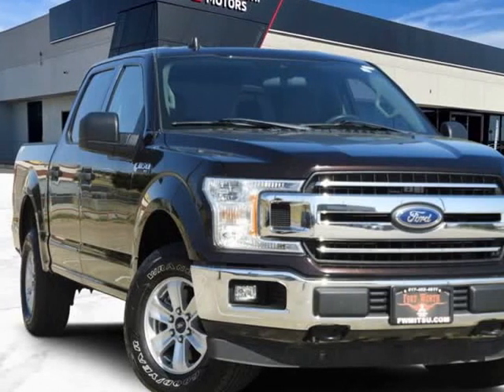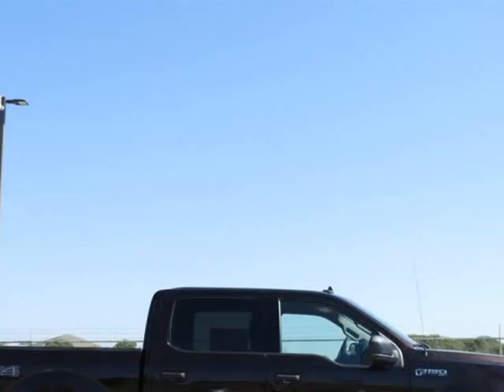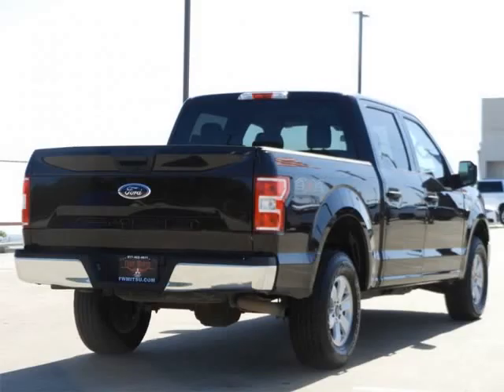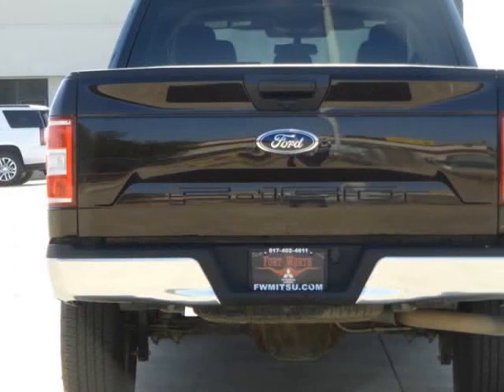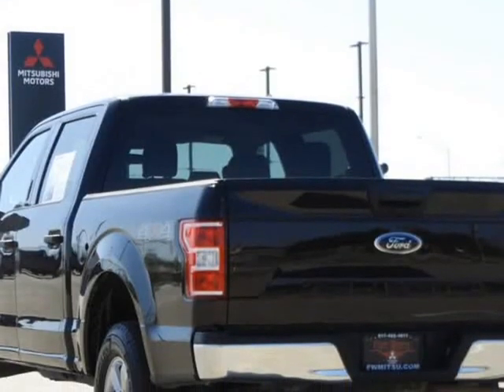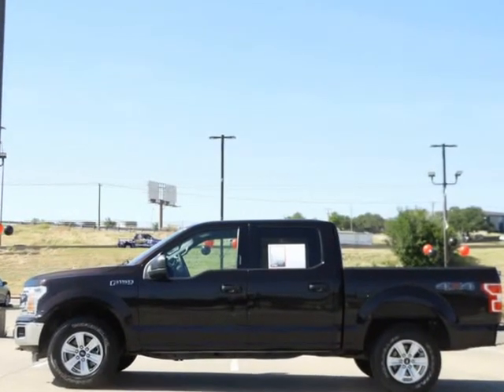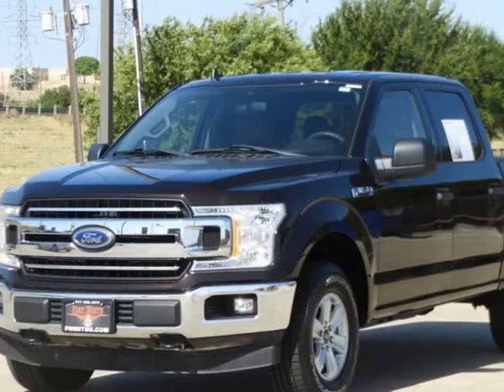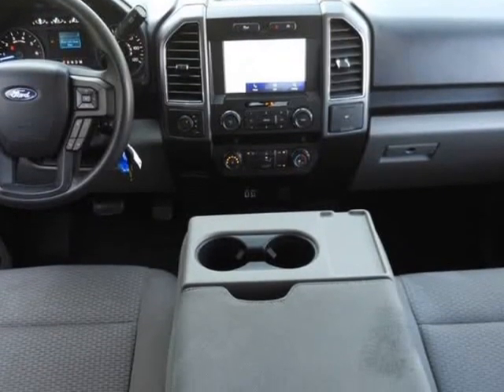2020 Ford F-150 (Fort Worth, Texas)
Castaneda Motorz
8000 West Frwy
Fort Worth